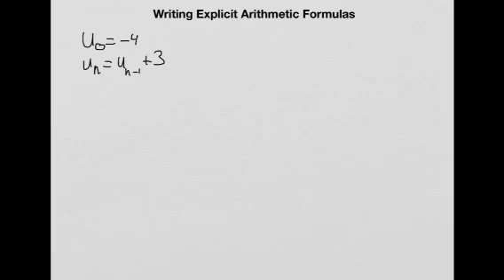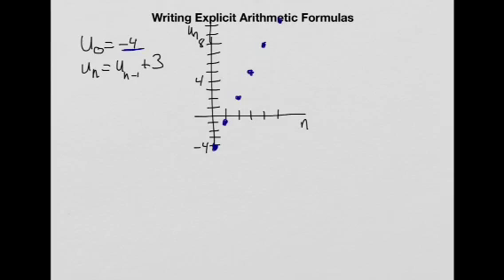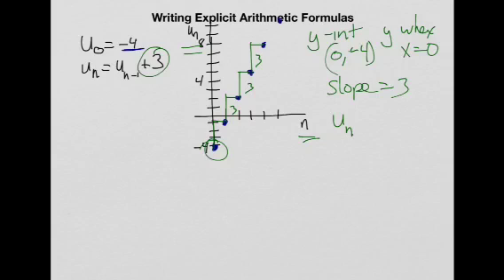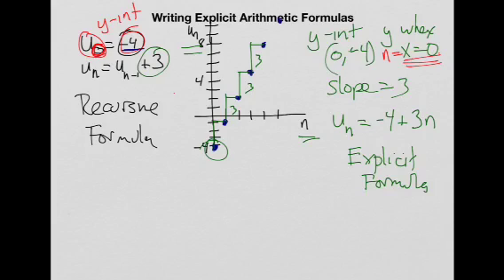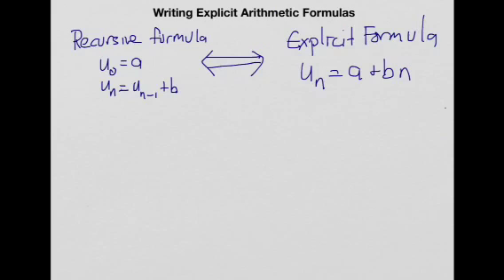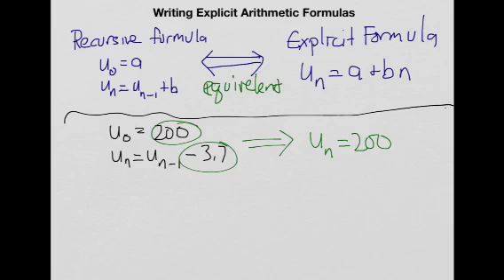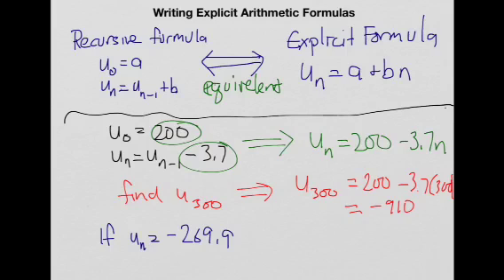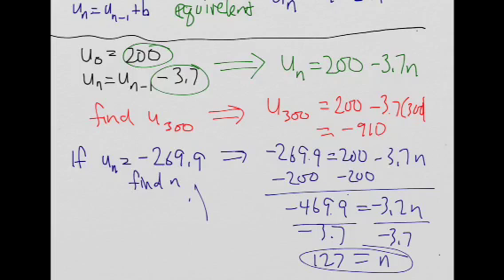Explicit Arithmetic Sequences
Writing an explicit formula given the recursive formula of an arithmetic sequence